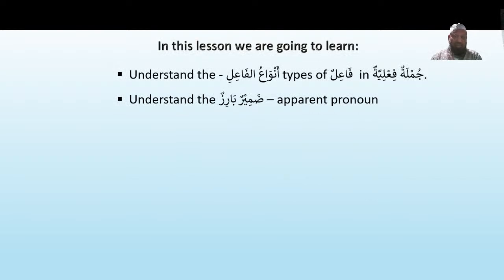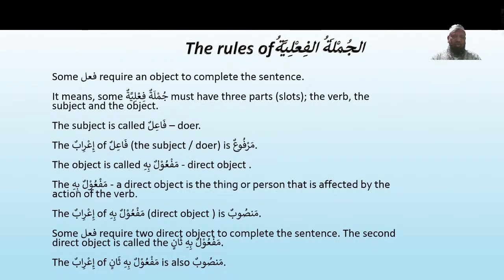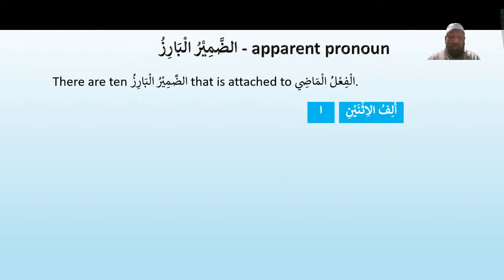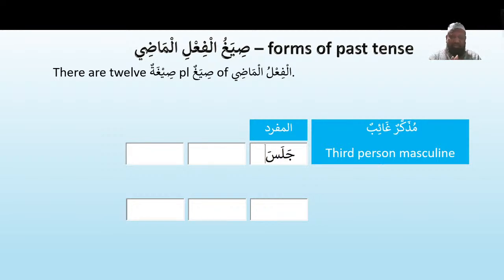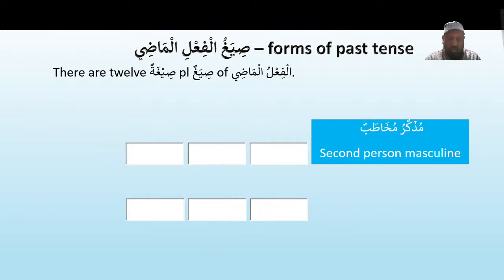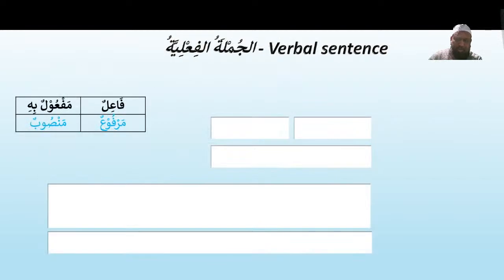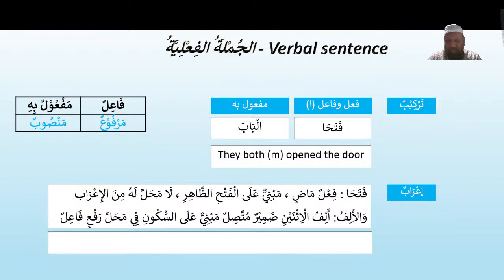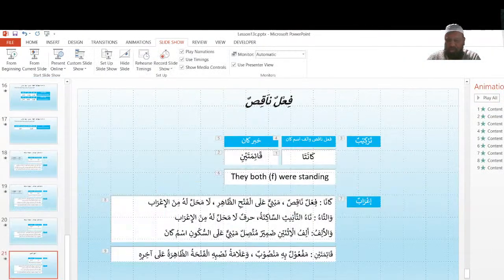Arabic grammar Level 1 Section 3 Lesson 13c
In this lesson we are going to learn:
Understand the -أَنْوَاعُ الفَاعِلِ  types of فَاعِلٌ  in جُمْلَةٌ فِعْلِيَّةٌ.
Understand the ضَمِيْرٌ بَارِزٌ – apparent pronoun